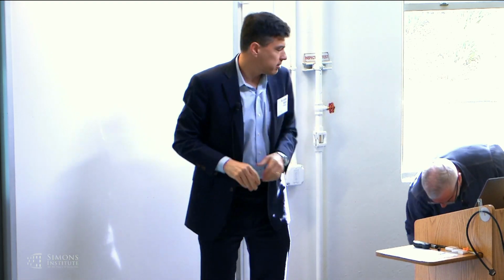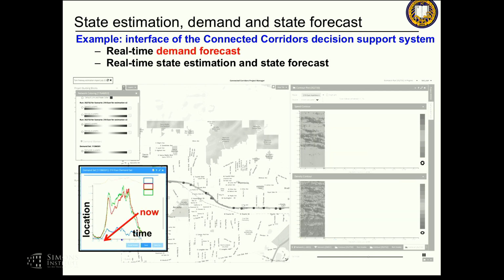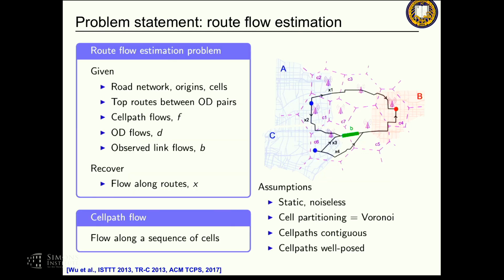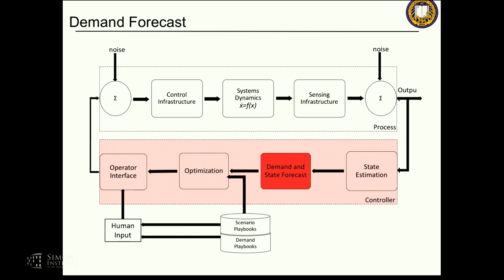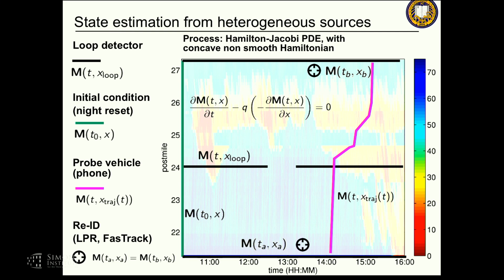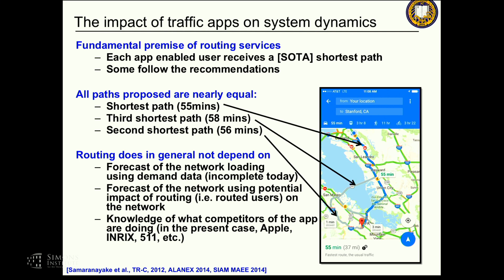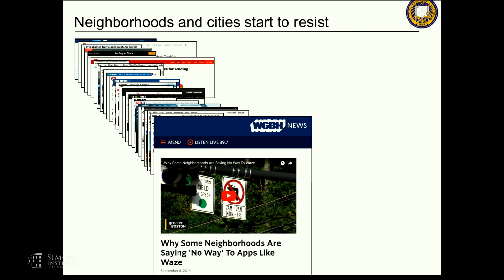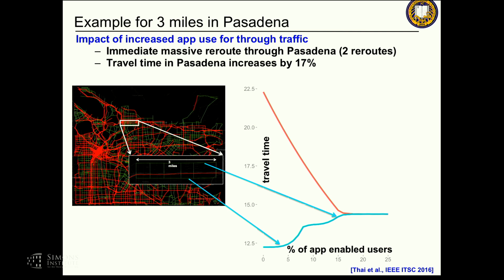Incentives and Games in Large Scale Mobility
Alexandre Bayen, UC Berkeley
Societal Networks